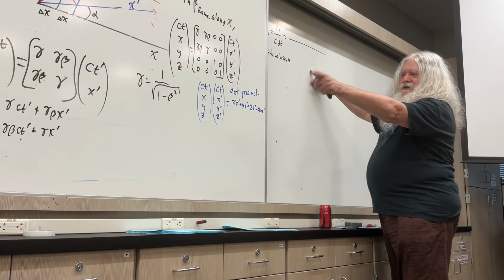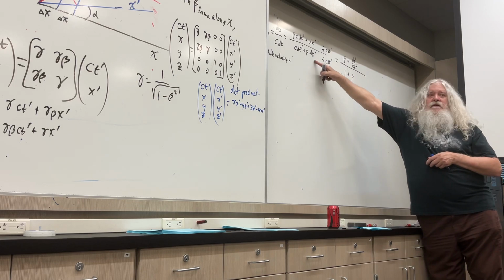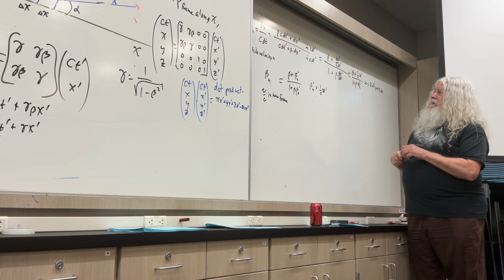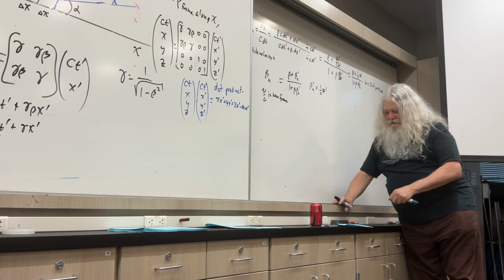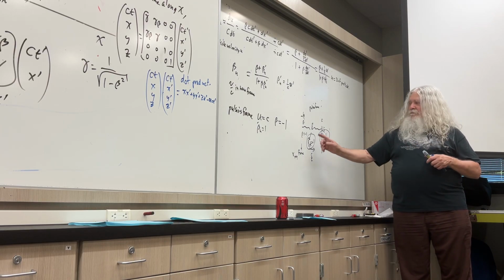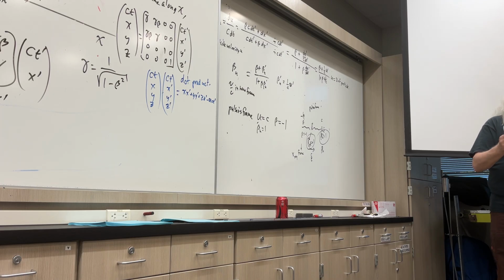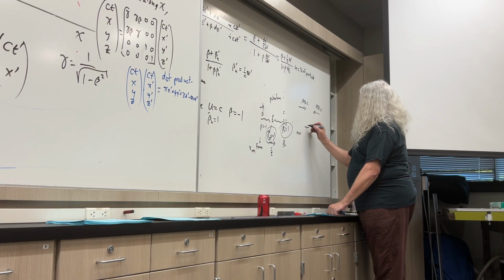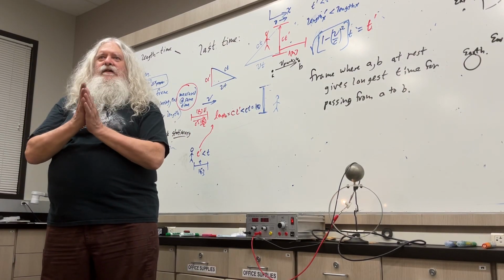Phys 243 6/10/25 Class Lecture (Part 2)